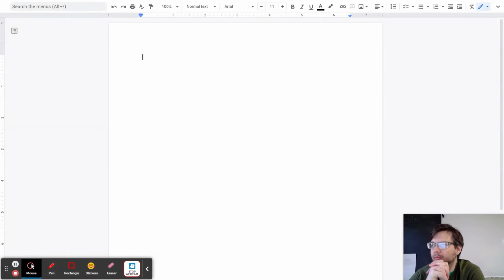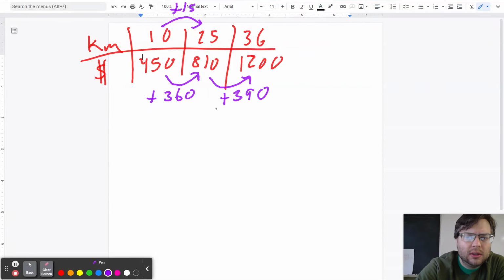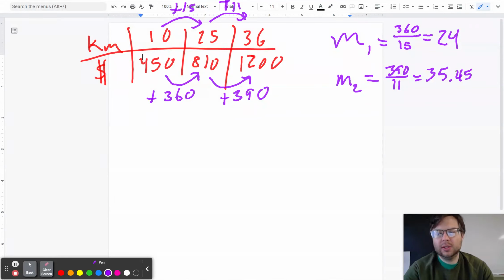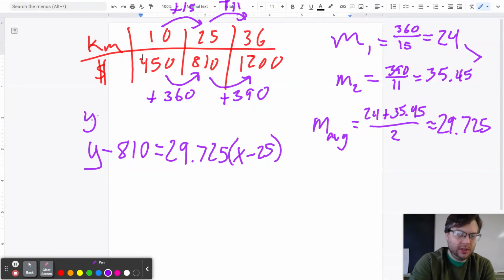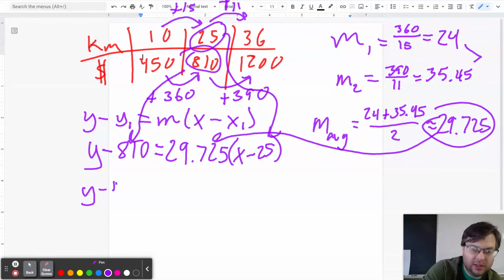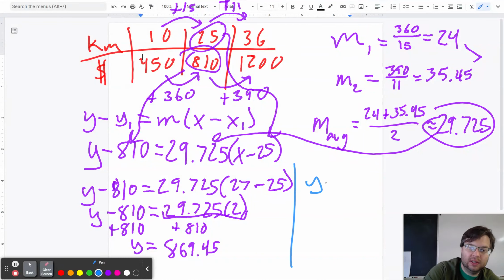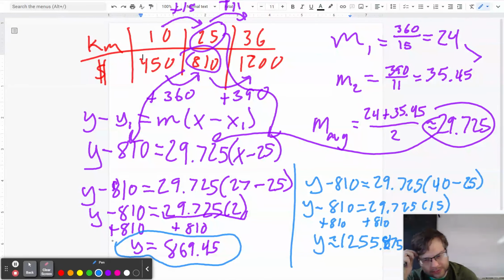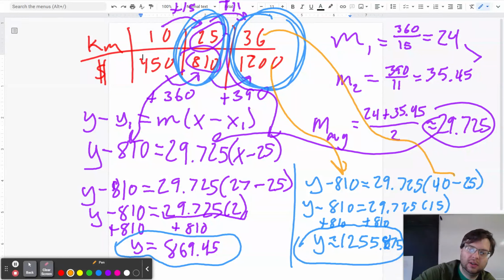Modelling the price of a trip from the airport